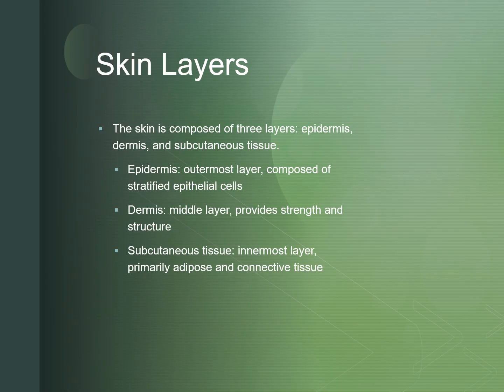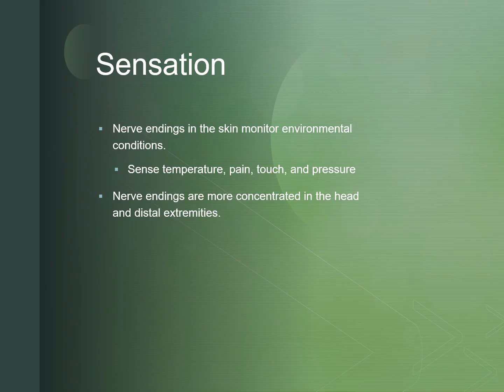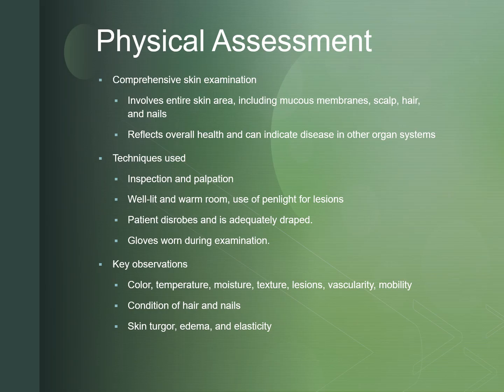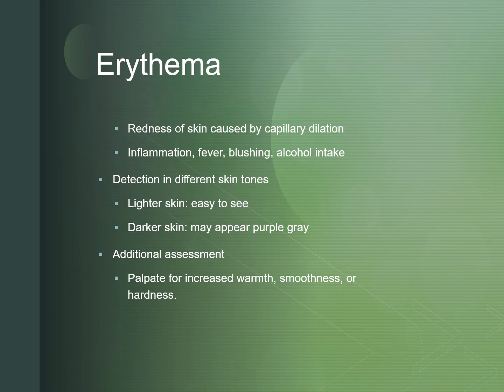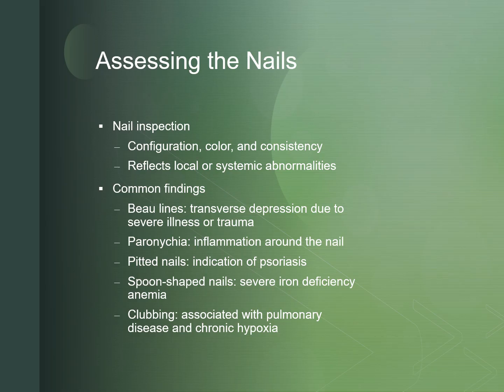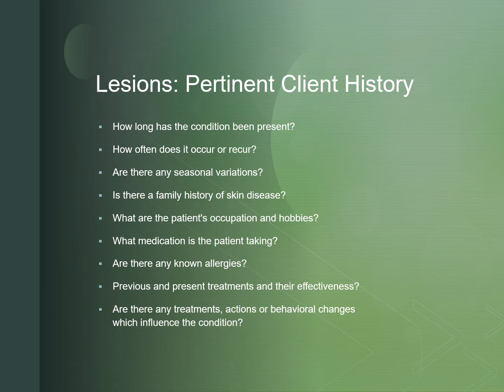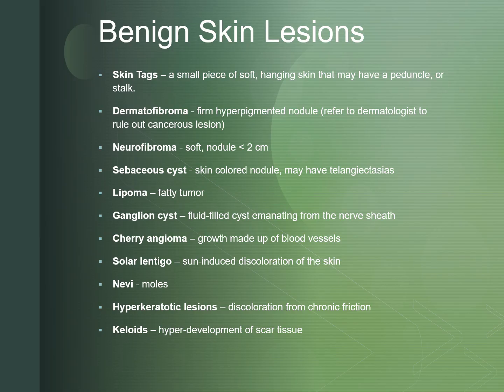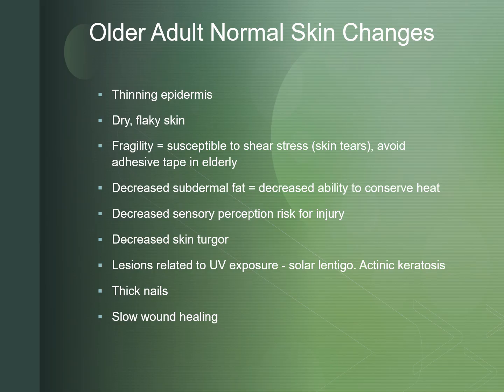Skin Hair and Nails Assessment